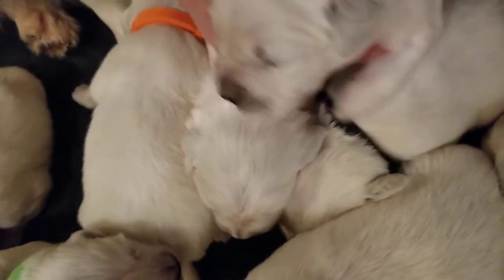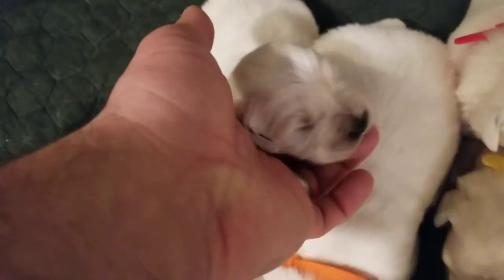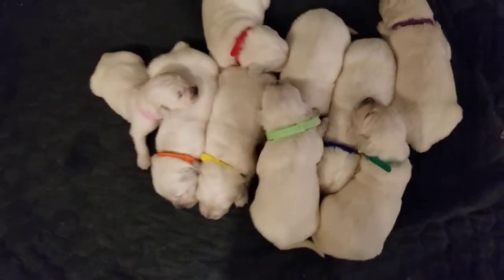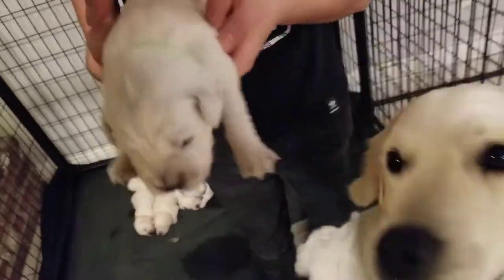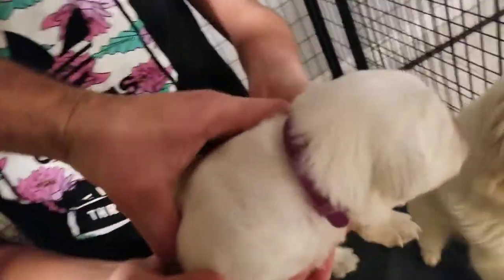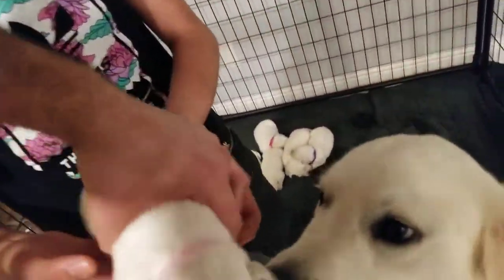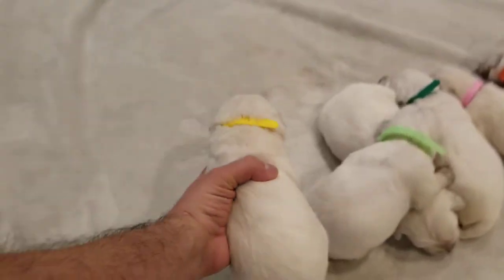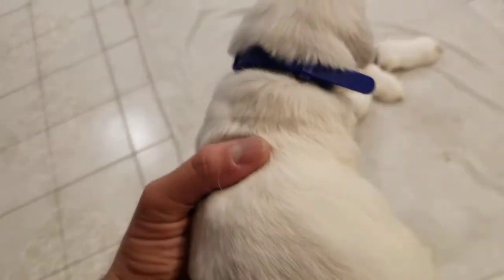for reservations - Light Golden Retriever puppies - Shasta's Puppies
Light Golden Retriever puppies - Shasta's Puppies